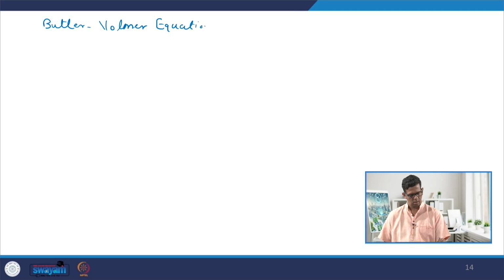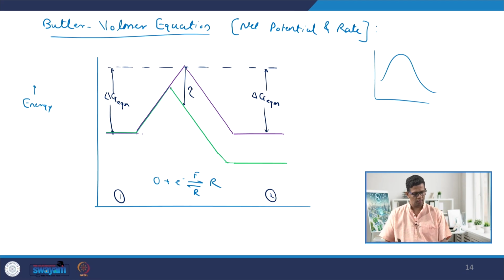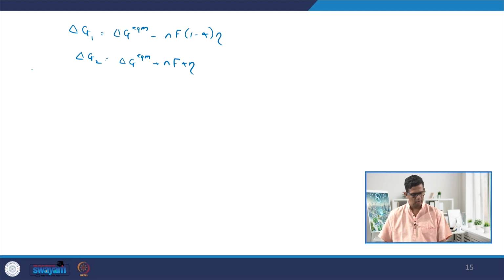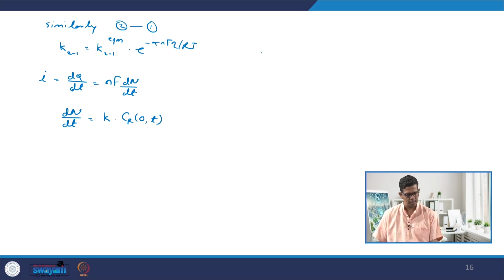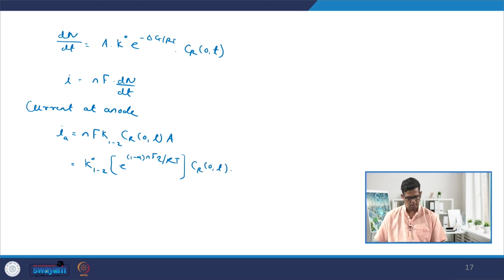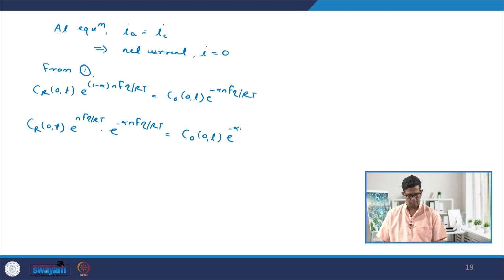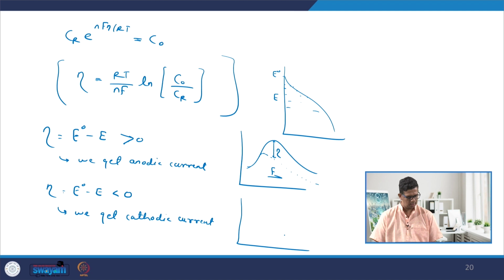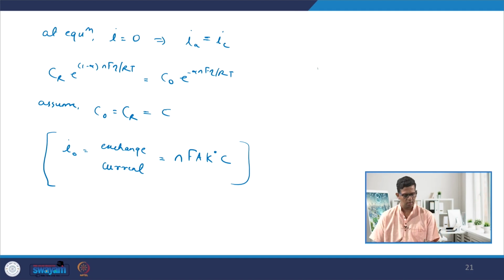Lec 35: Butler-Volmer equation-I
This lecture covers the introduction of the Butler-Volmer equation, a fundamental concept in electrochemical kinetics.